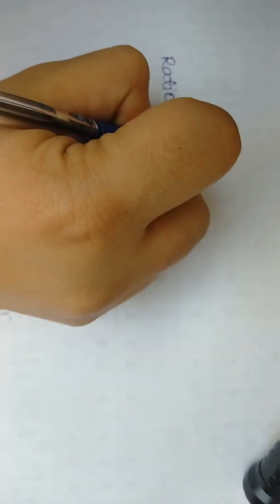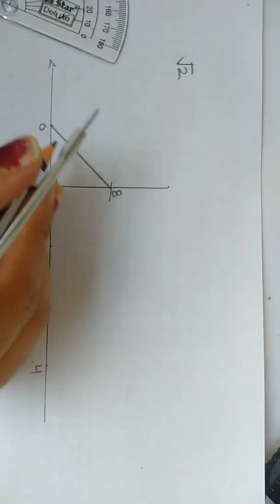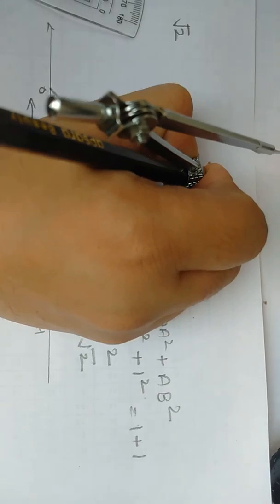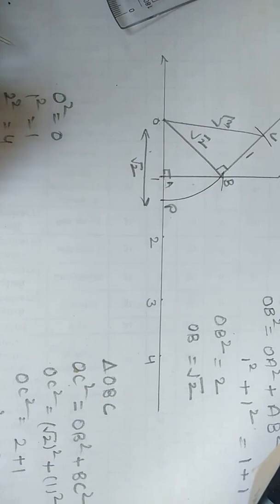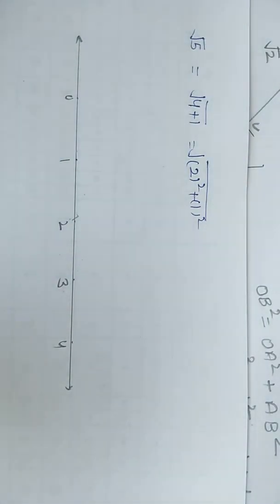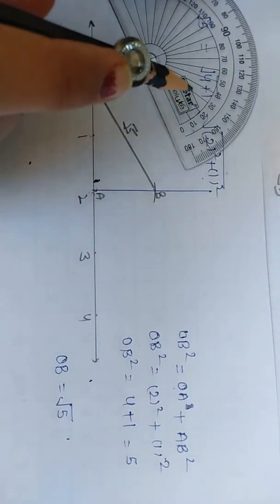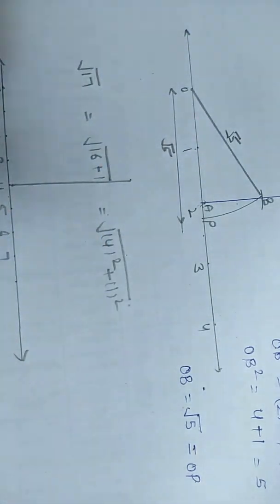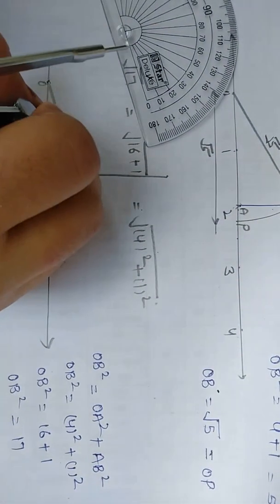Maths class-9 exercise 1.2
Locate irrational numbers on number line